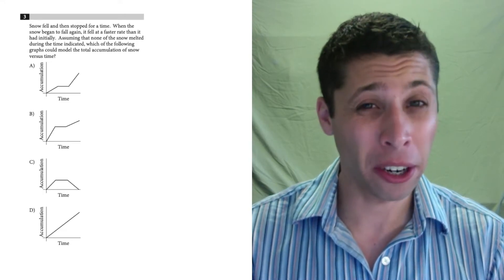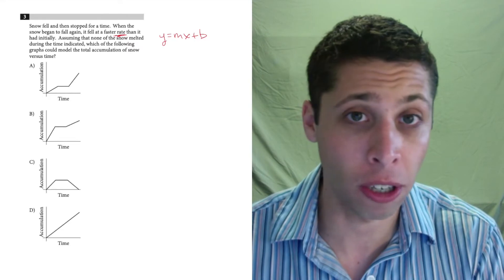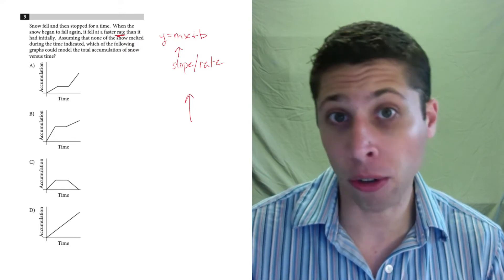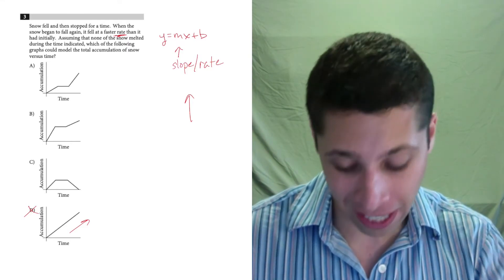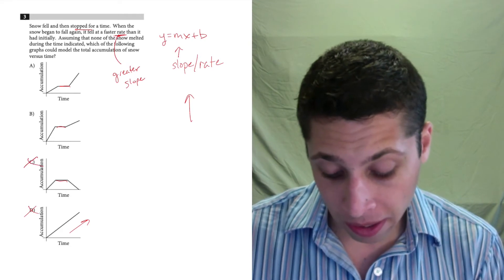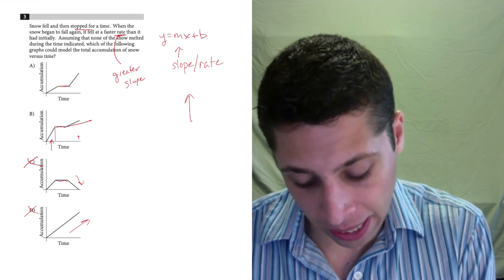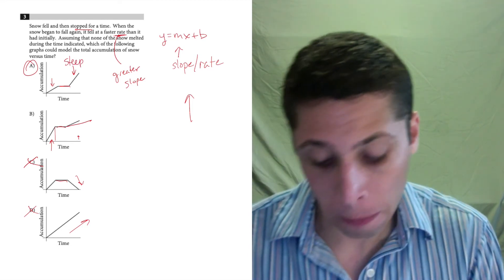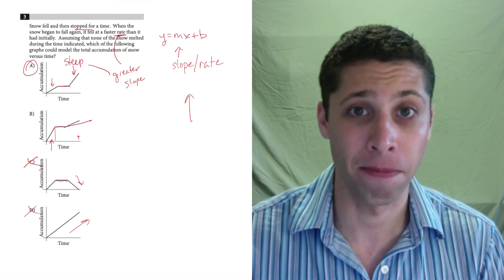SAT Test 6, Section 4, Question 3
Find the Read the Graph Packet (and all other topics) in my SAT Packets Study Guides: